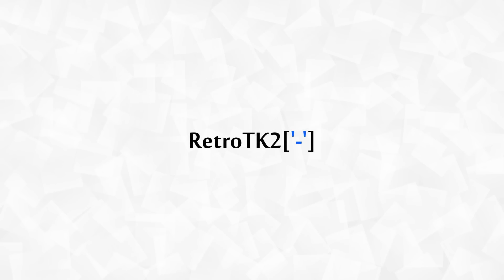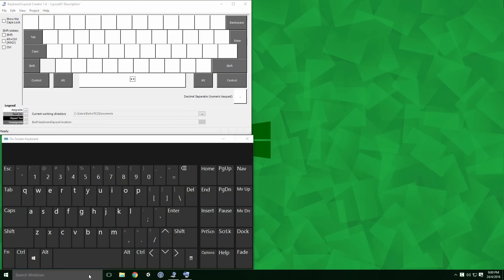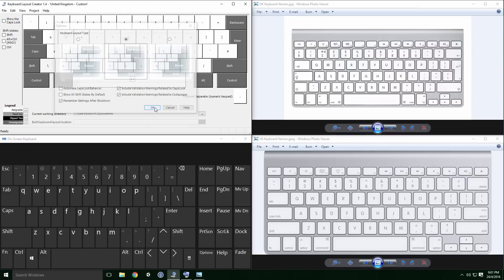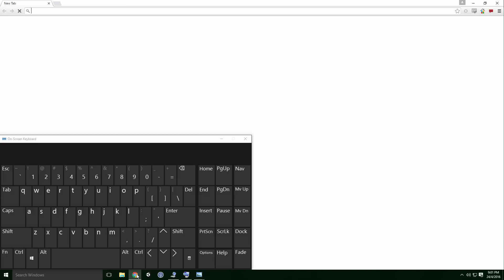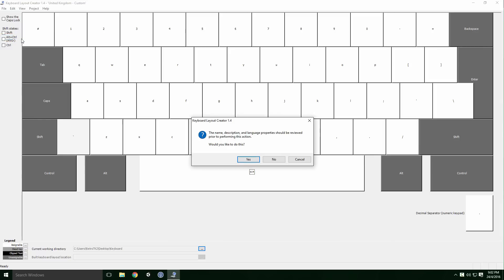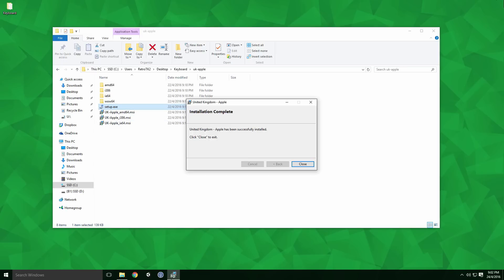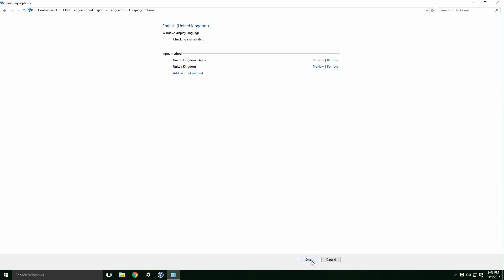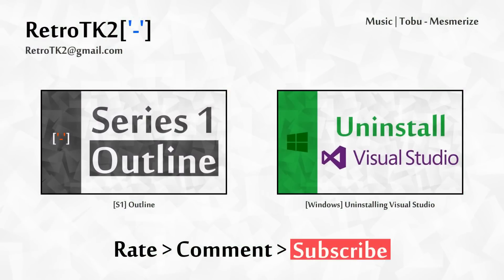[Windows] Change Keyboard Layout Keys on Windows 10 | Microsoft Keyboard Layout Creator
Today, we're changing the layout of our keyboard keys Ace, Enjoy:)

[ Video Outline ]

+ Microsoft Keyboard Layout Creator
- Download
- Install
- Load Existing Keyboard
- Changing "Enter" Key Position
- Customize Keys When Shift, Ctrl, Alt+Ctrl, Shift+Ctrl Are Held
- Key Remapping
- Build Setup Package

+ Uncommon Characters
- Check "On Screen Keyboard"
- Look On-line

+ Install Keyboard Layout

+ Windows Language
- Change Keyboard Layout
- Remove Language

+ Uninstall Keyboard Layout
- Like a Standard Program
- May Get Error If Layout Is In Use

[ Sources ]

[ Info ]

_ 📺 Monitors
◽  Acer 21.5'' LCD Monitor ✔️

_ ⌨️ Keyboards
◽  Apple Magic Keyboard ✔️

_ 🎤 Recording
◽  Zoom H1 Recorder ✔️

_ 💽 Hard Drives
◽  Seagate 2TB External HD ✔️

_ 💻 Computers
◽  Microsoft Surface Pro 4 ✔️

_ 💾 Software
◽  Adobe Creative Cloud ✔️